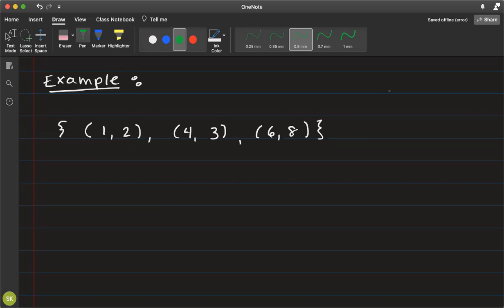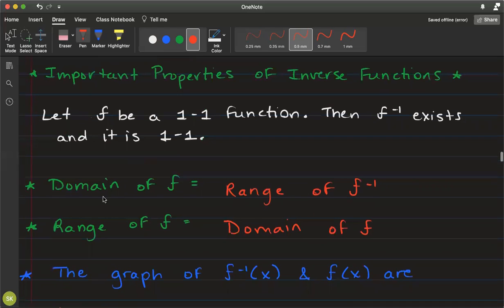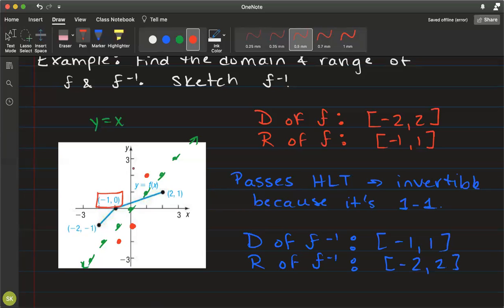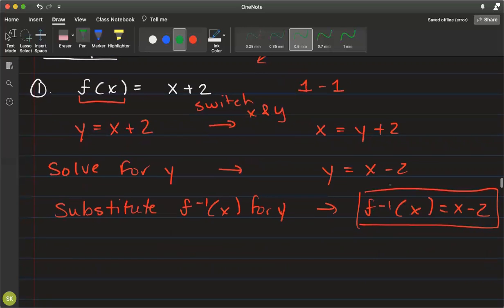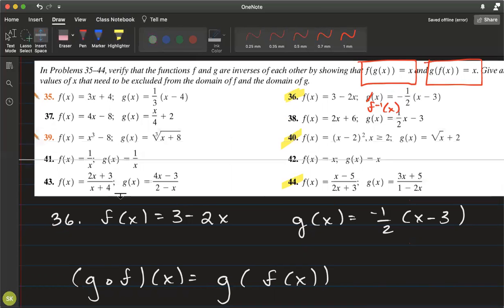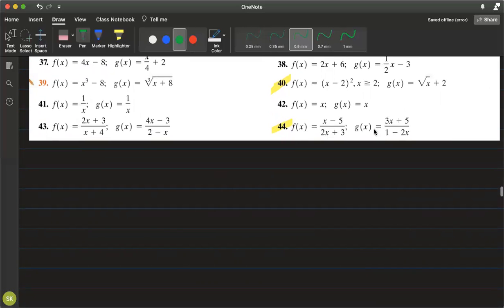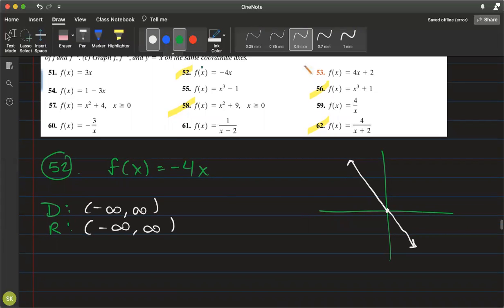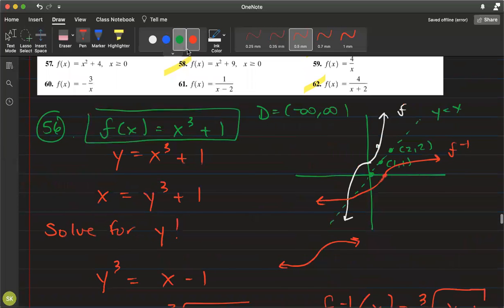One-to-One Functions and Inverse Functions -- Part 2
We will look at several examples involving inverse functions. We will find equations of inverse functions, graphs of inverse functions, and the domain & range of inverse functions.